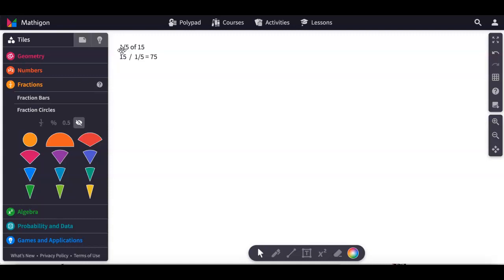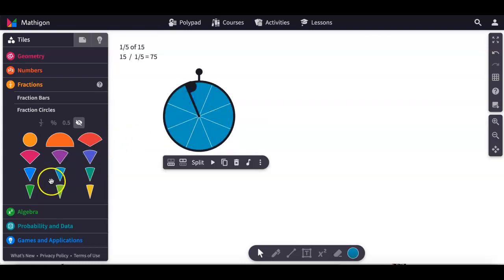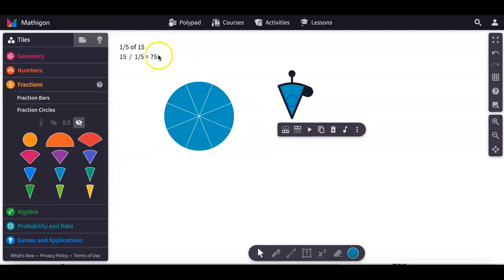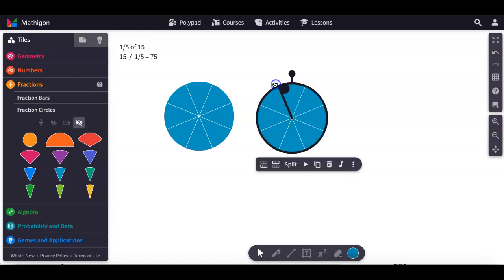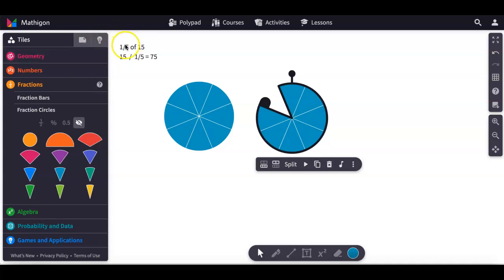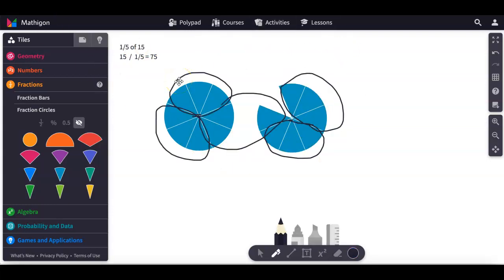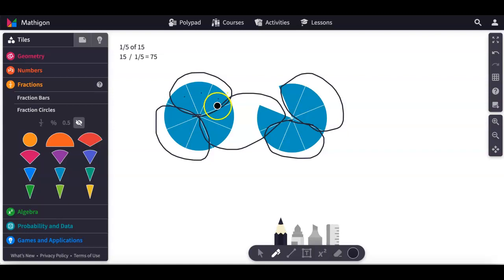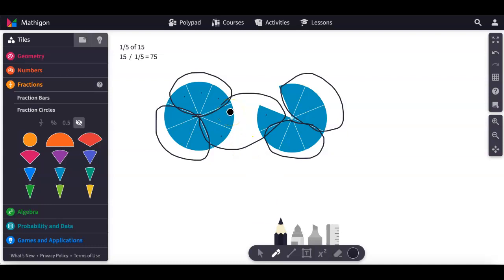VTM 3 Revisions